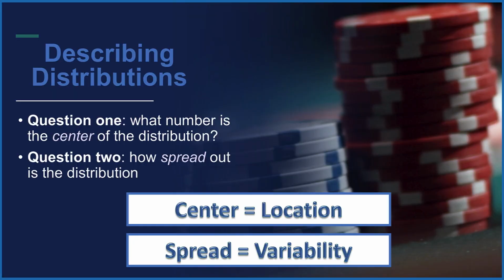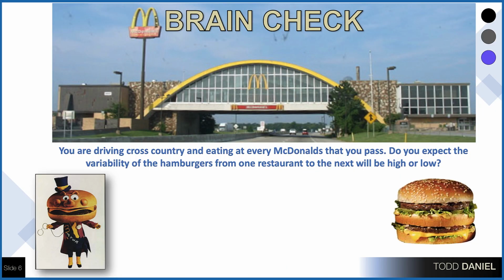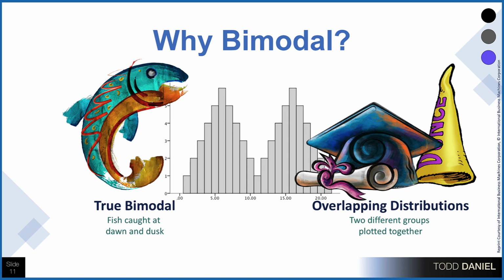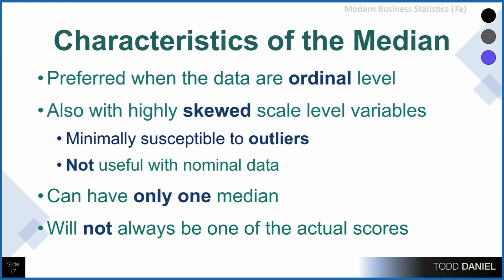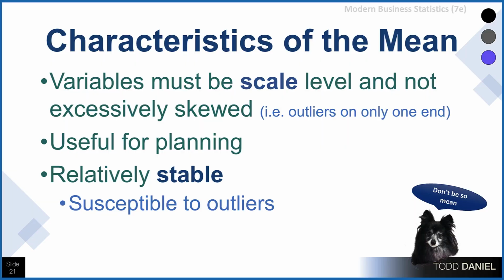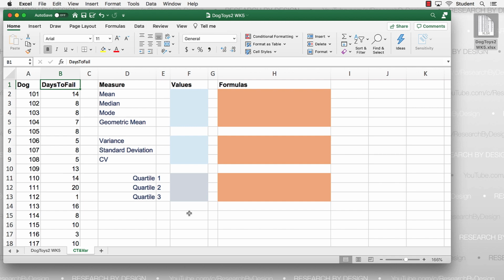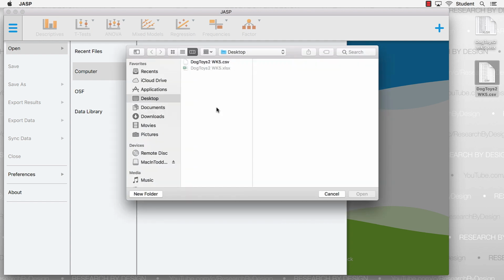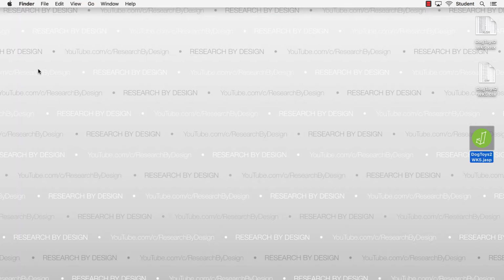Measures of Location, Mean, Median, Mode and Central Tendency in Business Statistics (Week 5A)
Three measures of central tendency (i.e. location) tell us mean, median, and mode of data. We choose our measure of location based on the level of the data, such as the mode for nominal, median for ordinal, and mean for scale variables. We may change our measure of location based on the characteristics of the data, such as musing the median if our scale data are too skewed. Dr. Daniel shows you how to create measures of central tendency in Excel and  in JASP. All examples use the DogToys2.xlsx (link below)

Lecture date: Tuesday, February 9, 2021
Missouri State University
Snow day - lecture recorded at home office

Download the Friendly, Free, Flexible, Functional JASP software from the official JASP statistics

Link to a Google Drive folder with any files that I use in the videos including spreadsheets, the Bear Handout, and the DogToys2.xlsx dataset. As I add new files, they will appear here, as well.